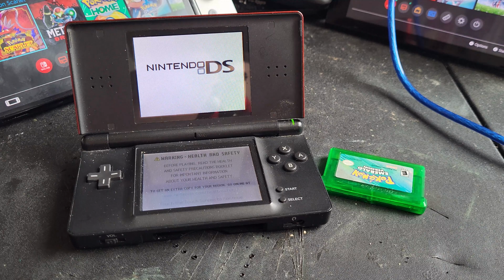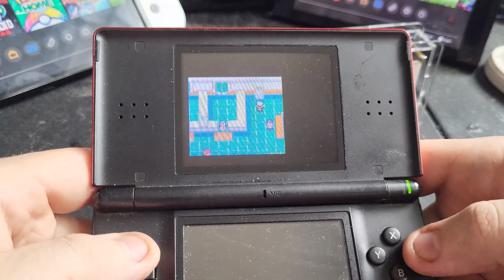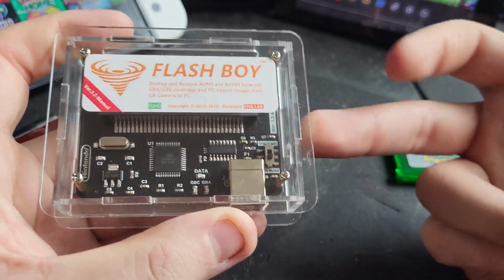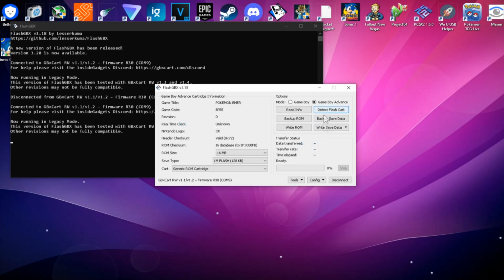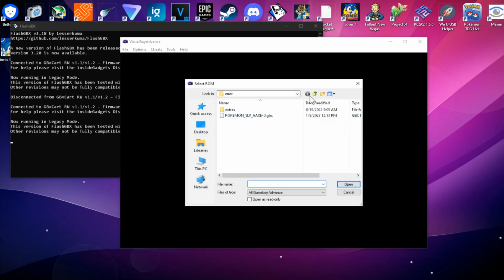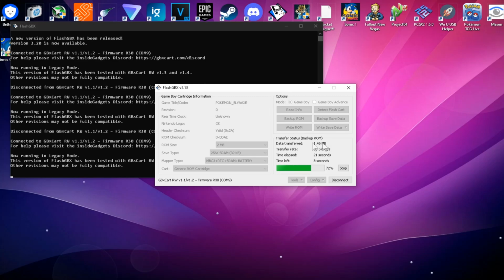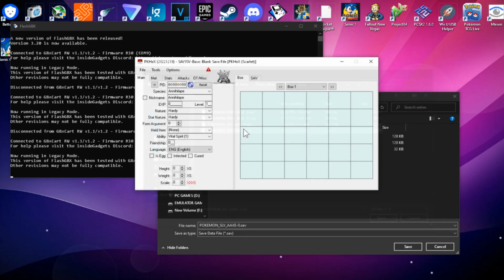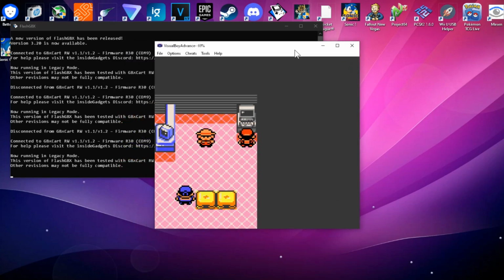How to Backup your GBA Save Files and Roms to your PC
In this video, I'll be showing you how to transfer and save your gba, gbc, and gb save files AND roms to your PC as backups or to use for emulation.

Also while you're here, why not check out some of my other content? Here are some playlists I highly recommend.

If you have any suggestions for future content, please lemme know in the comments or on my Twitter page @Zodyrus